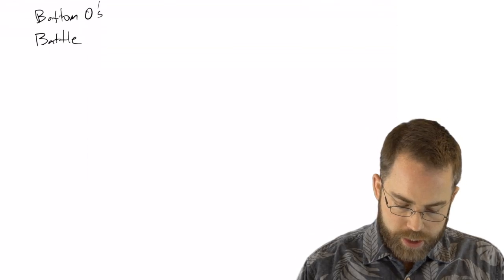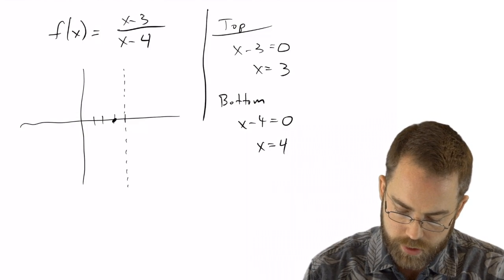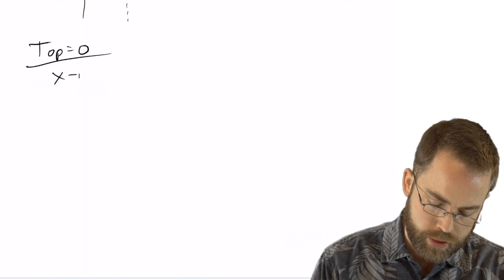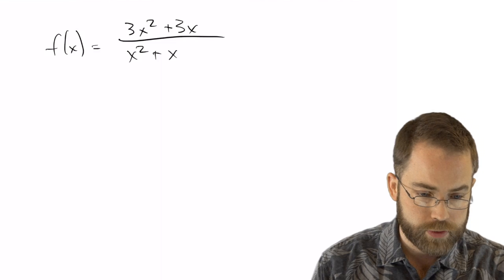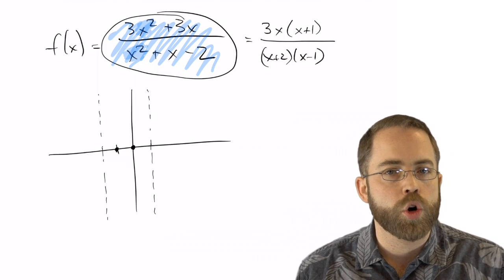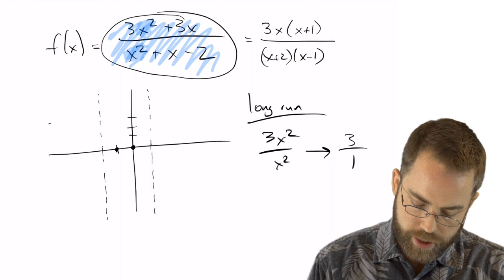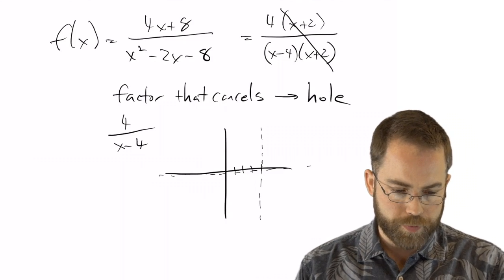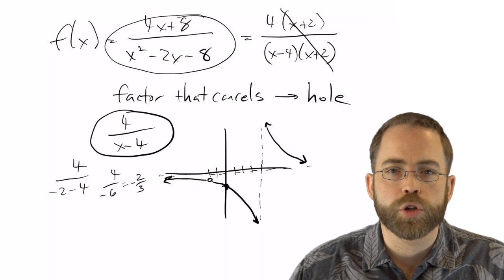15-4a - Introduction to Rational Functions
The lecture corresponding to Foerster 15-4a